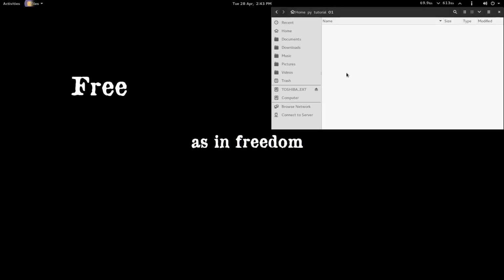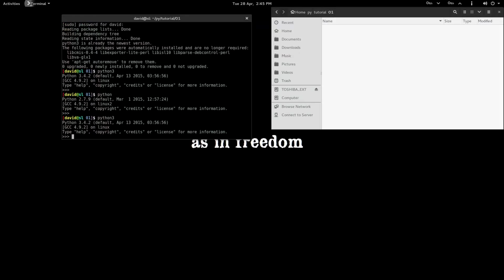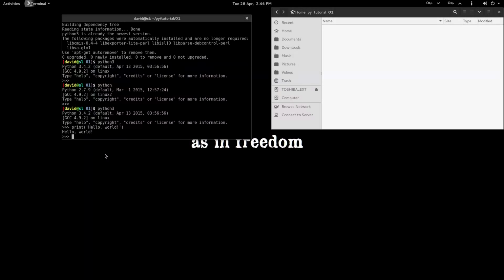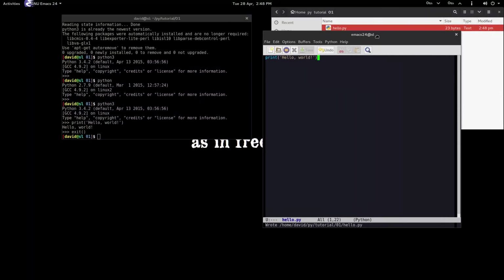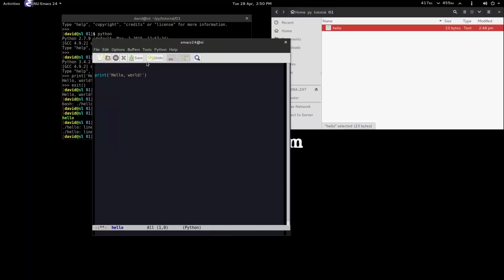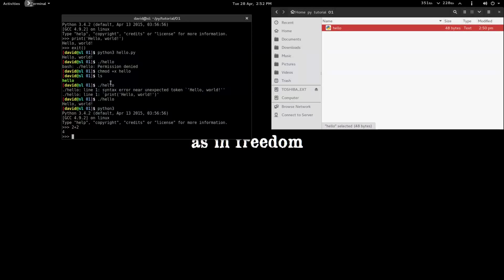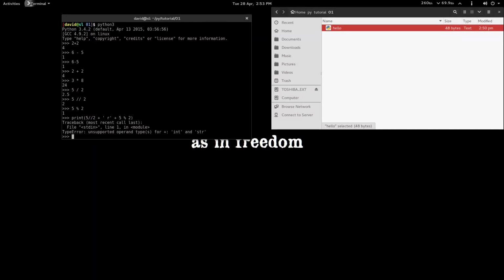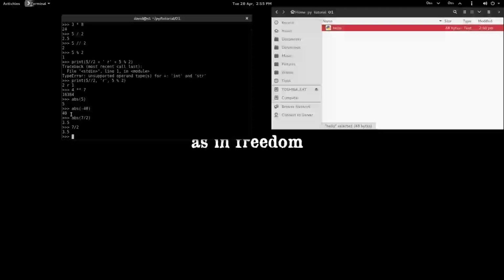pytut01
In this video, we install the Python 3 interpreter and write our first program! We also cover basic arithmetic operators and return values.

  Learn Python "Creative Commons 10th Birthday Celebration San Francisco"